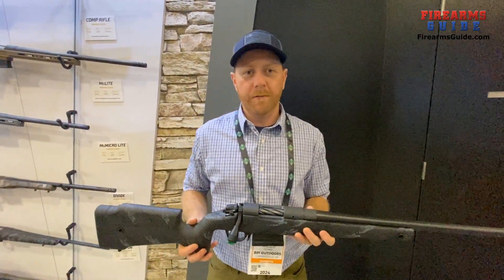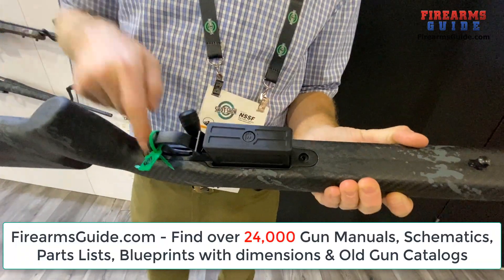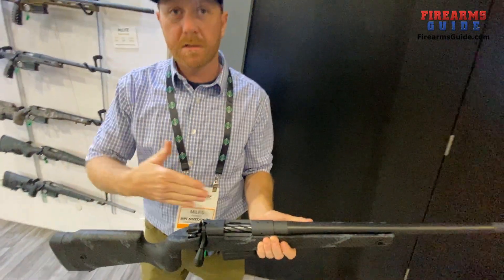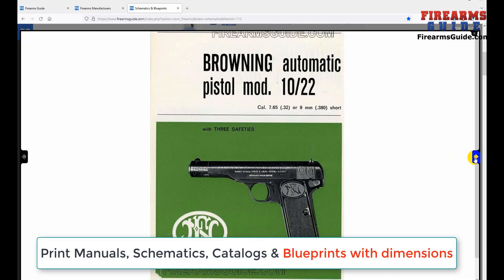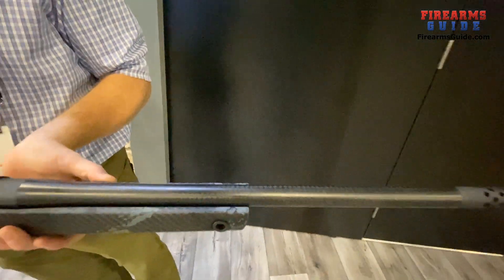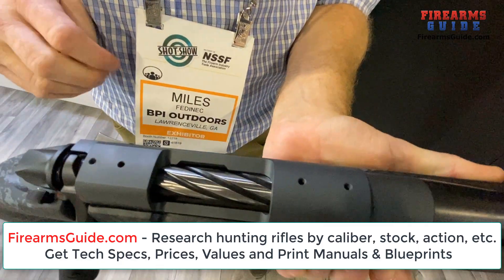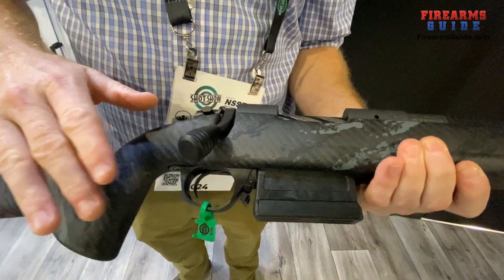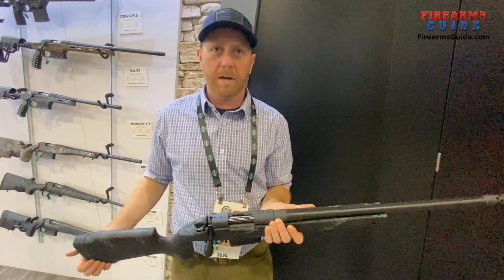2024 Bergara B 14 Crest Carbon Rifle - SHOT Show 2024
2024 Bergara B 14 Crest Carbon Rifle - SHOT Show 2024

The new B14² CREST is a high performance ultralight rifle designed for long distance hunting, and especially mountain hunting. Built on a lightweight and solid Monte Carlo carbon fiber stock, which is manufactured with the most innovative technology. It sets a new standard in carbon stocks, being the best choice for carbon rifles. We combined  this new stock together with the Bergara B-14 action and our well-known barrels, resulting in a unique model that barely exceeds 3kg.

It is protected with Cerakote™ Sniper Grey to cope with unpredictable mountain weather conditions.